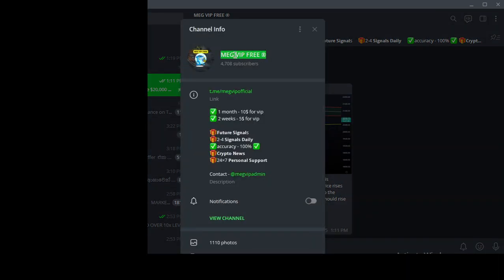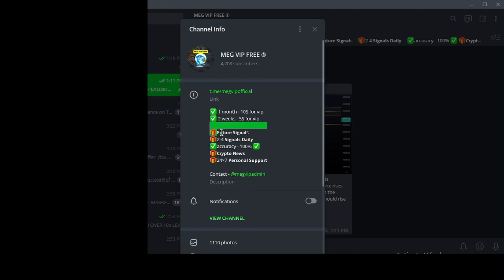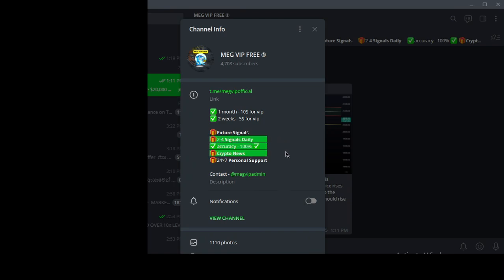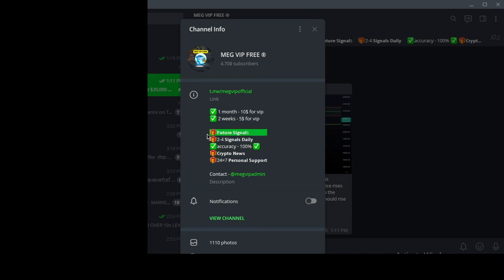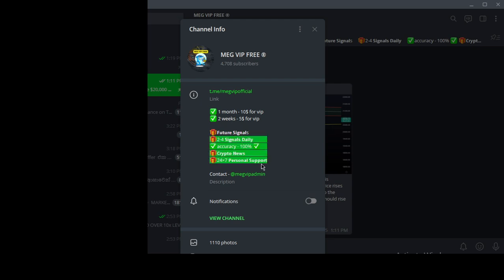best binance futures signals telegram | future trading signal group | free vip signals telegram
best binance futures signals telegram
future trading signal group

my channel

We bring you the latest ways to make money online every day.